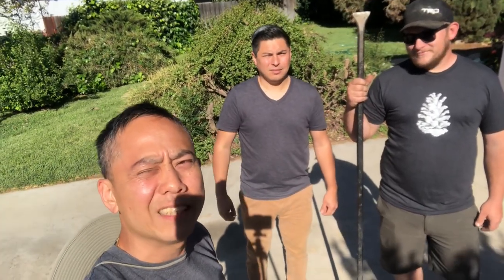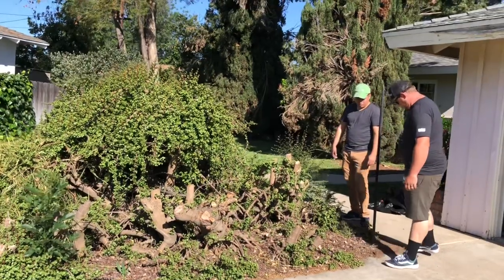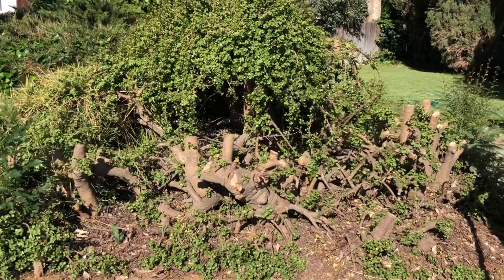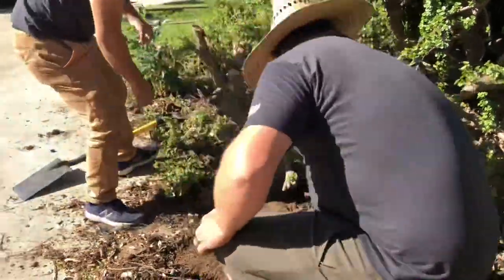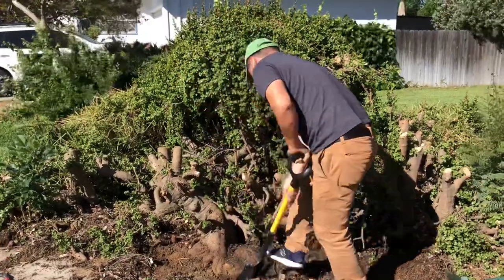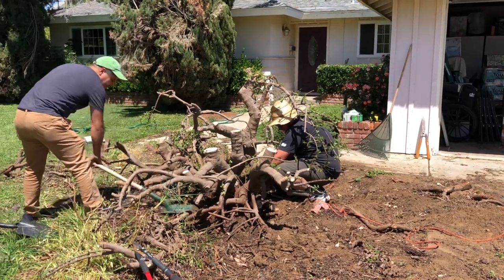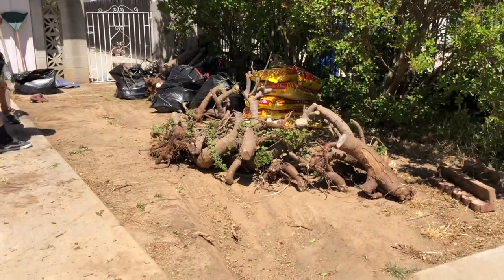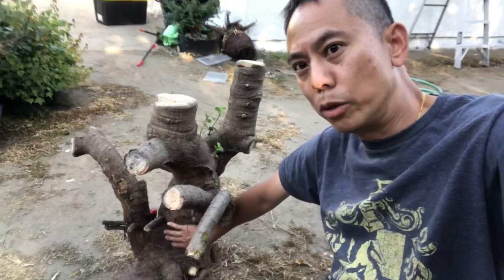Yamadori Hunting for Portulcaria Afra / Dwarf Jade - Techniques - Baikoen Bonsai Club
In this episode, we dive straight into the world of yamadori or field collecting! Gus was instrumental if finding and asking for permission for us to collect these 60+ year old Portulcaria Afra or Dwarf Jade. I  could not believe my eyes when I actually saw how large these plants were. I'm used to seeing about maybe 2 inch thick trunks, these easily were about 10-16 inch trunk girth. As you watch the episode it becomes evident that we are not going to be able to dig them out but to cut them out instead. I hope you enjoy our demolition crew on these really old ports! I like to thank Gus for starting this dig opportunity and Alex for coming out on a Sunday to help collect these monsters.

Follow us on other Social Media formats